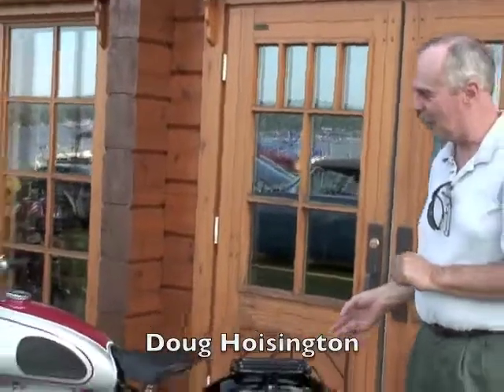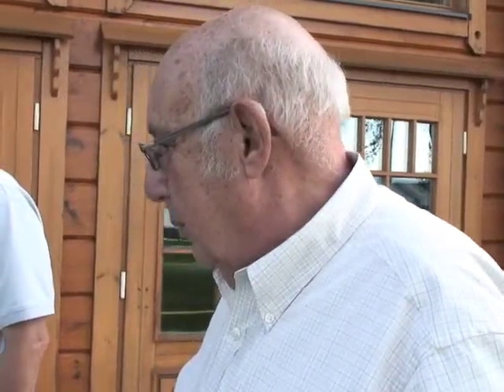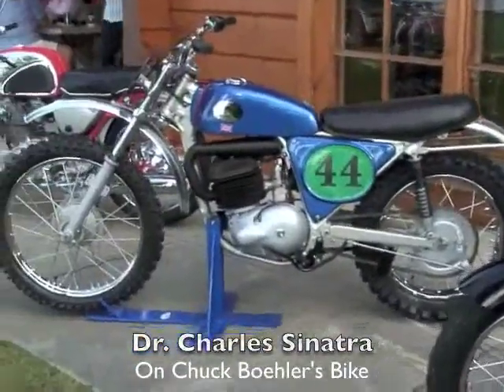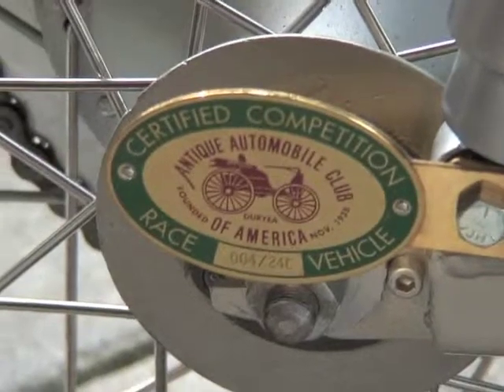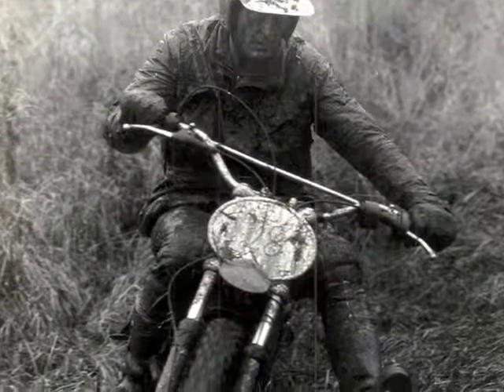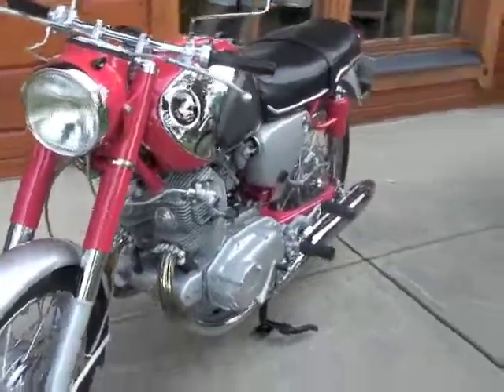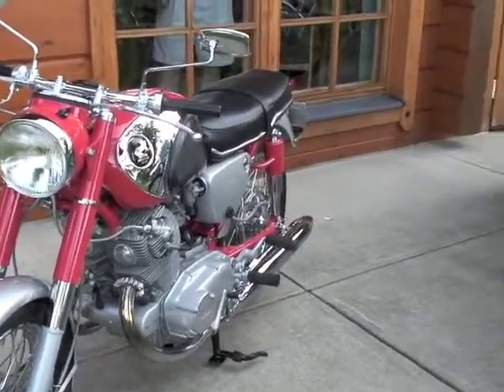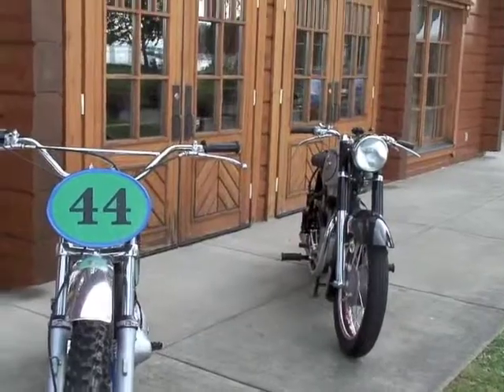Chuck Boehler's Motorcycle and More (2014)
Dr. Charles Sinatra and Doug Hoisington describe Chautauqua Sports Hall of Famer Chuck Boehler's motor bike as well as two other award winning motorcycles at an event at the Lakewood Rod and Gun on July 13, 2014.